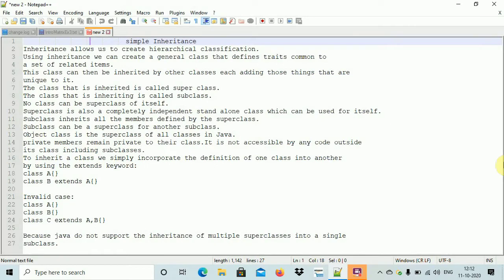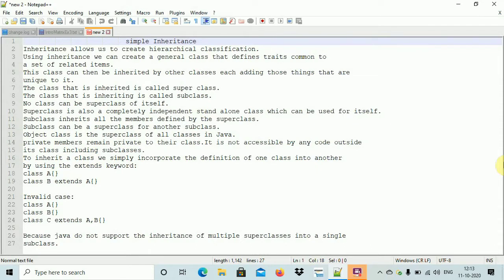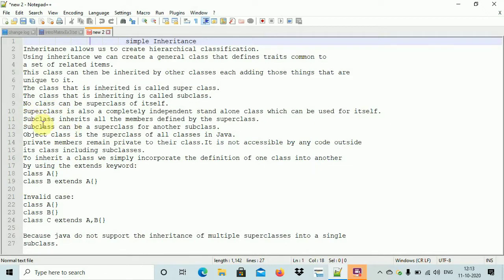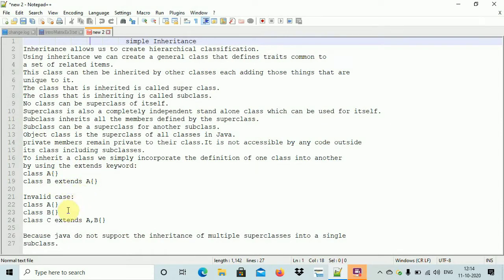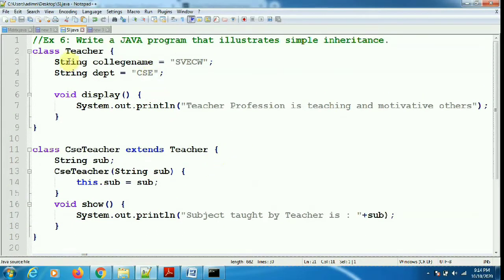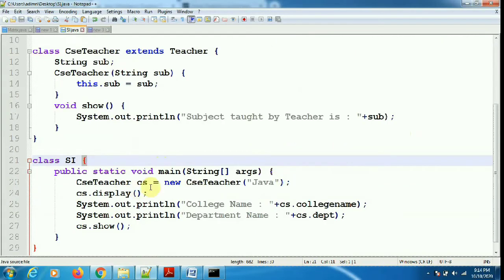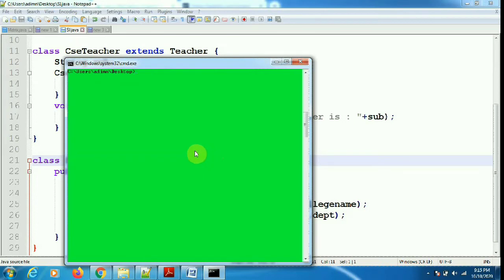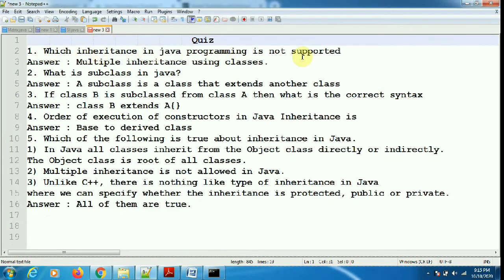#67 - Simple Inheritance Java Program